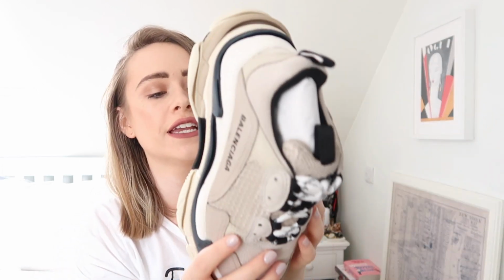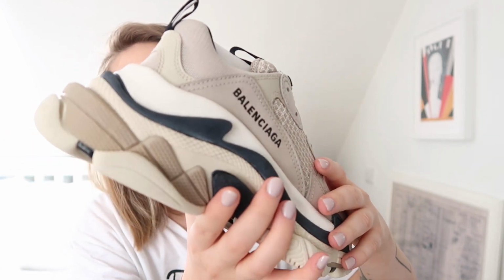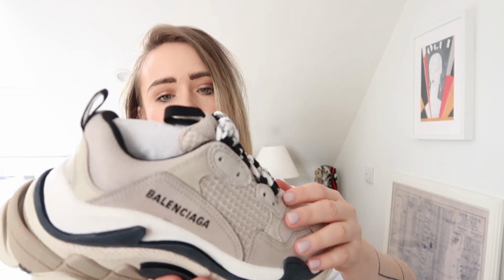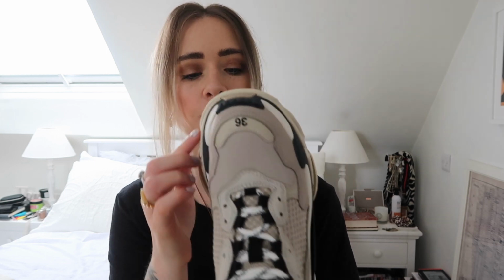LUXURY UNBOXING: BALENCIAGA TRIPLE S - ARE THEY ACTUALLY WORTH IT?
I'm back with another luxury unboxing video! This time I'm unboxing my holy grail luxury footwear - the Balenciaga Triple S trainers! I have been lusting after these trainers for the longest time and I'm so so happy to finally have them in my collection. Watch the video to find out what I actually think of them and whether they're really worth the money.

♡ Balenciaga Triple S